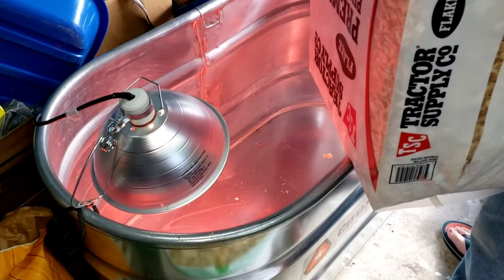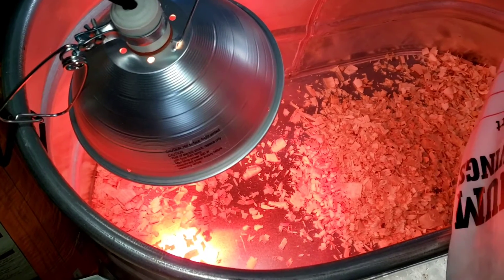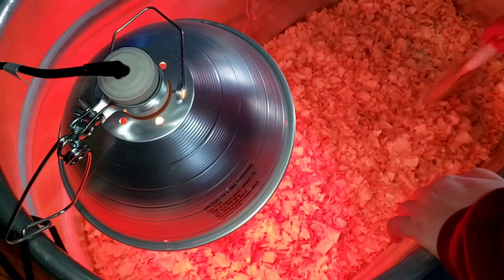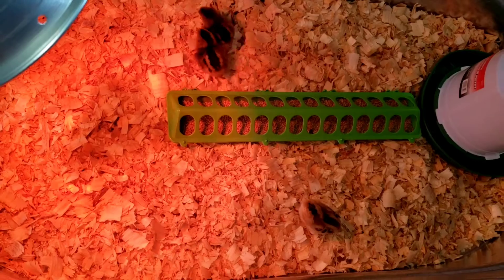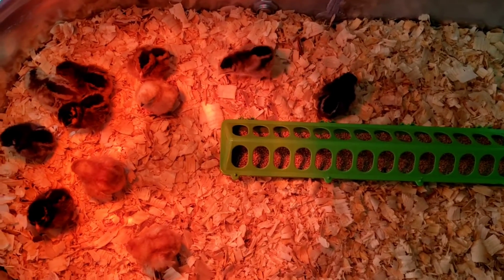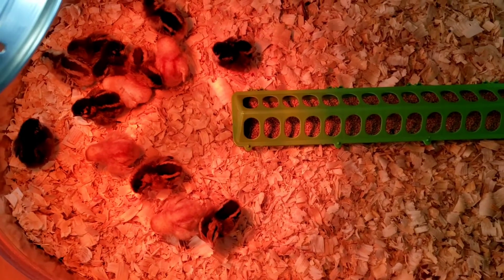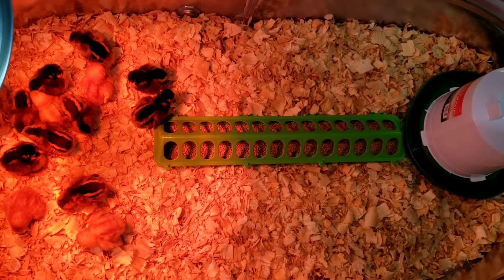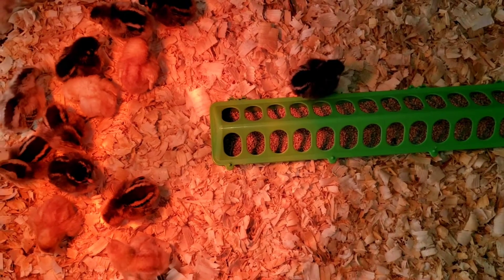Chick Season Part 2! MUST HAVE!! What you will need to start your chicks...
Yay! You've decided to get chicks! By this time you've probably chosen the breed or breeds you want; if not, go back and watch my first Chick Season video to help you choose!

Here is a simple list of chick starting supplies you will need.

You are WORTHY!